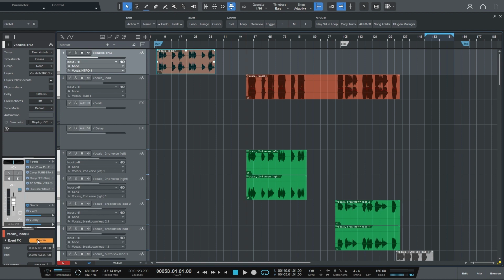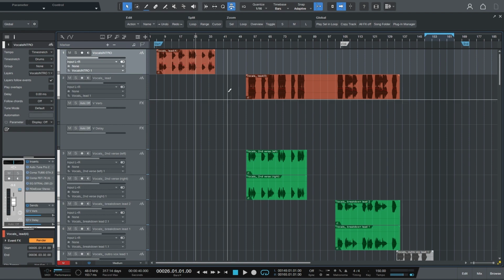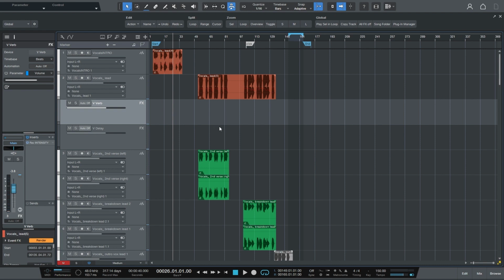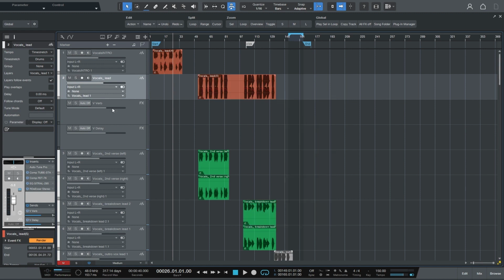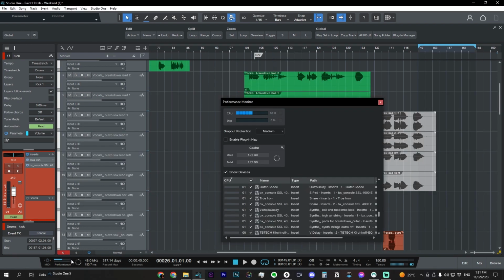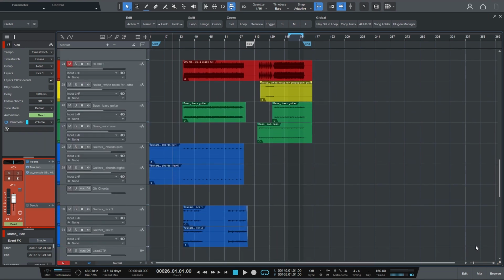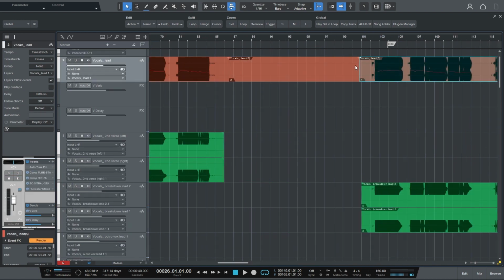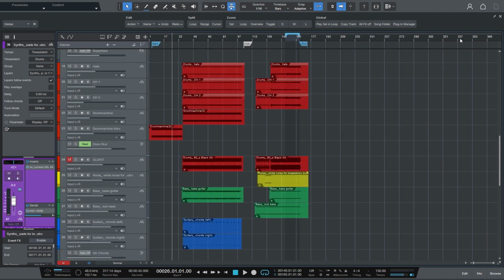Don't Make This Audio Mistake in Studio One (or other DAWs)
Here's an audio mistake I made this morning that left me scratching my head, avoid this to avoid many headaches.

Are you a pop/indie pop artist needing production/mixing?

Gear:
Talking Mic